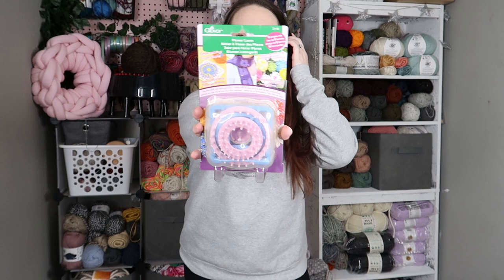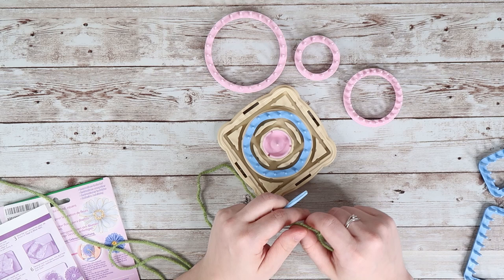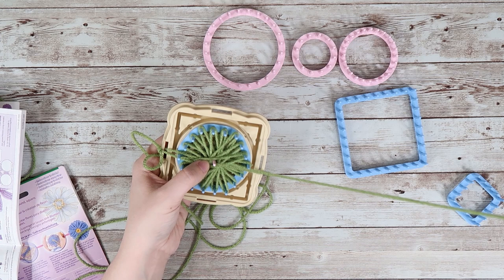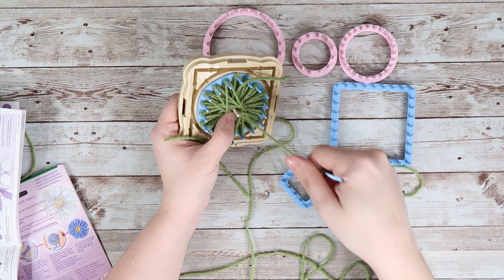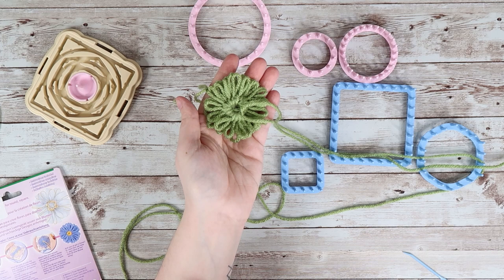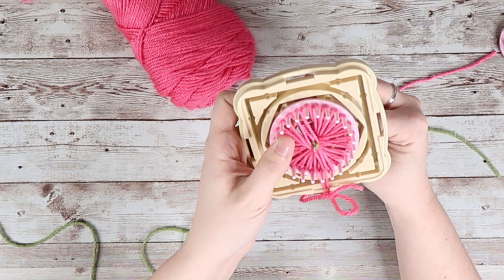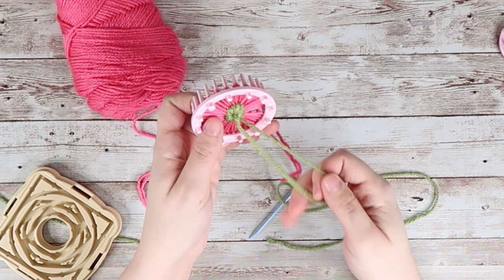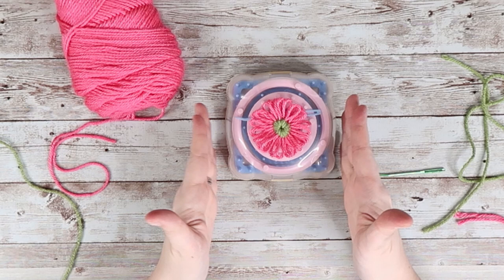Flower Loom Review!